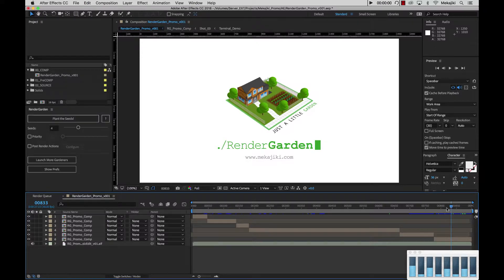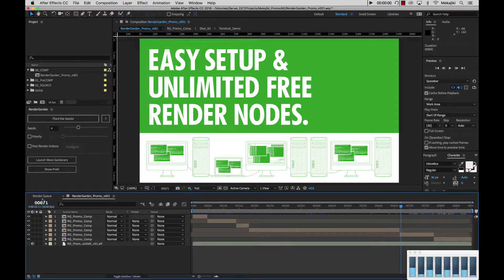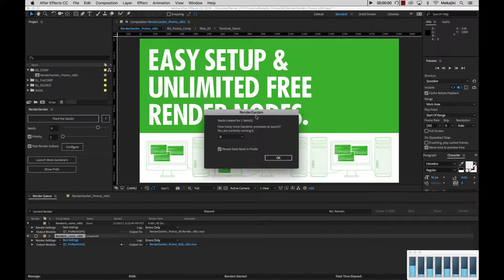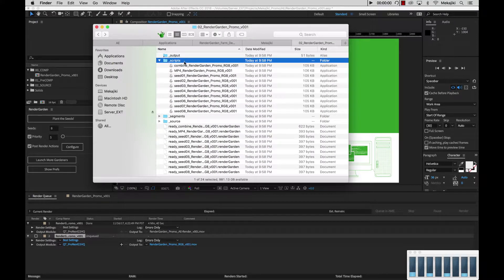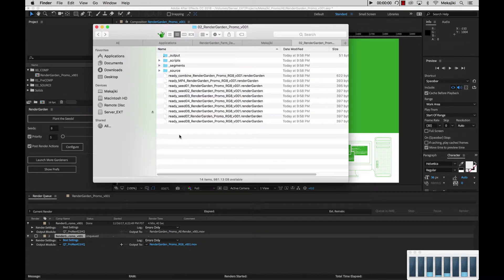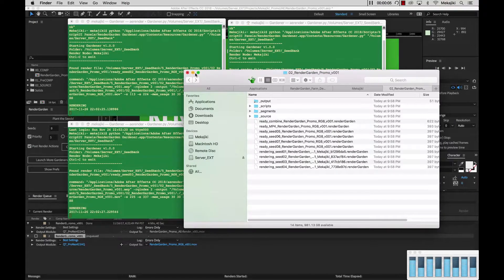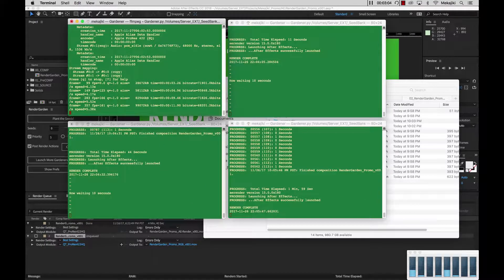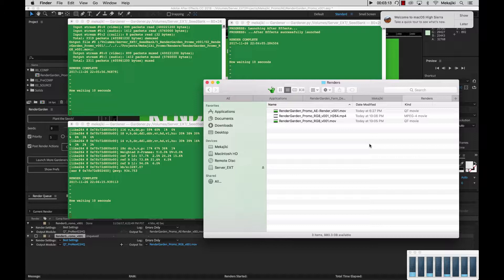RenderGarden: Submitting a Render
This is a tutorial that explains how to set up your Render Queue in After Effects to render with RenderGarden.

Render Up to 3x Faster on the Same Machine - If You Work in After Effects, You Need This Script!